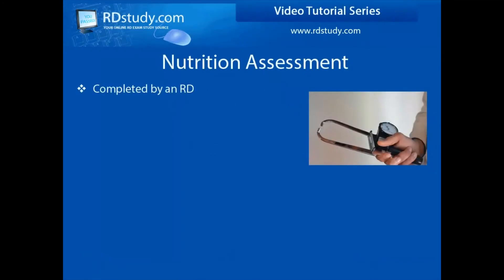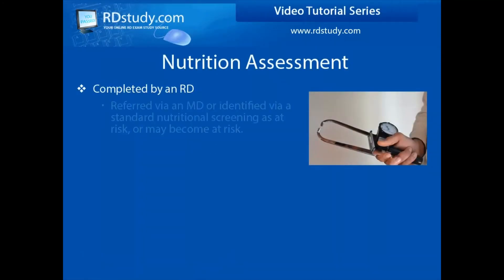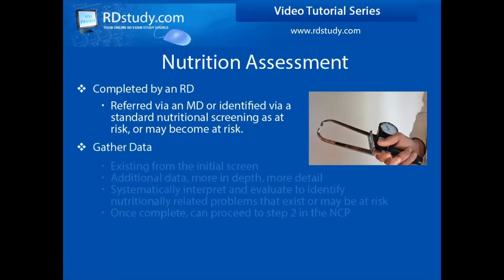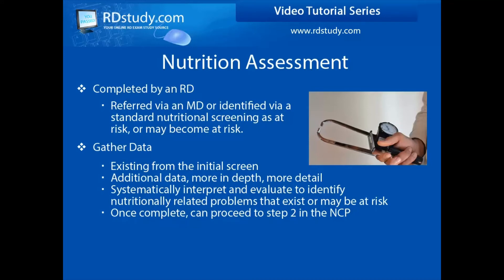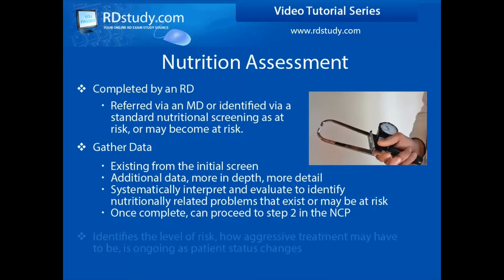NCP - Nutrition Assessment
Explains the first step in the NCP, or nutrition care process, including what could initiate it, its purpose and who completes it.